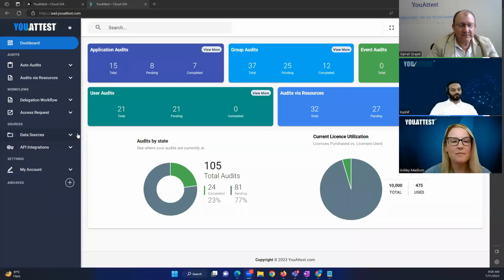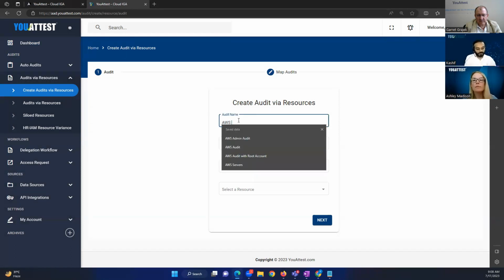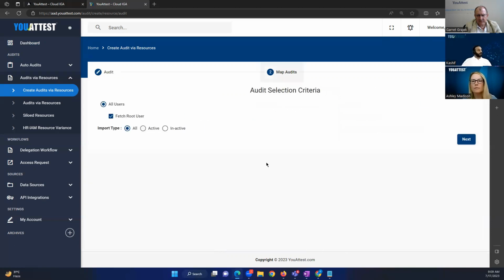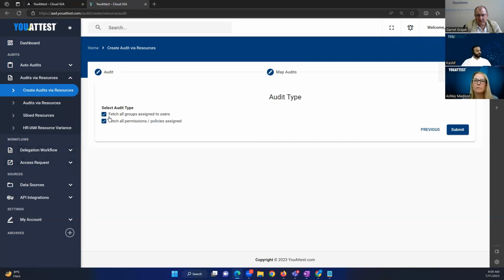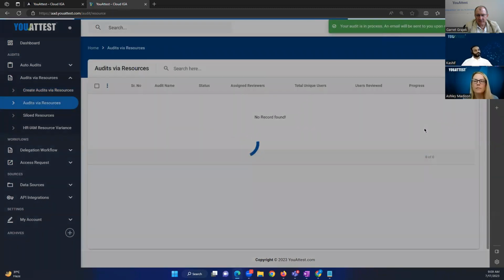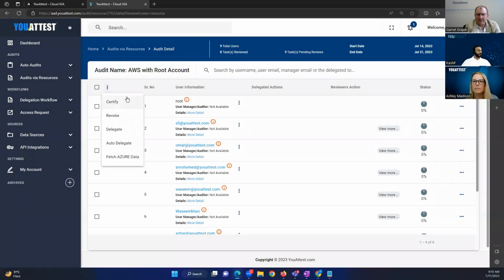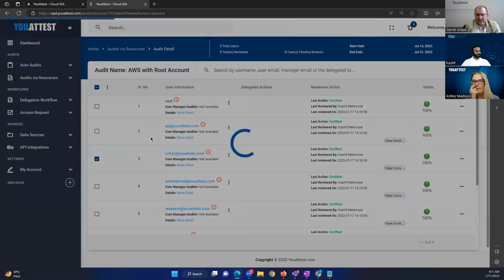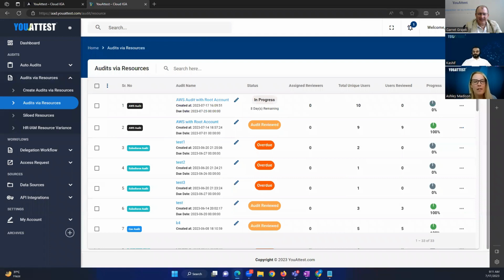YouAttest entitlement audit for AWS for Security and Compliance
AWS is the premier IAAS vendor - AWS is the basis of most enterprise cloud strategy.

YouAttest has created a SAML-SSO plug-in to AWS to answer the key questions:

Who has access to AWS?
What are these permissions?
What are the security parameters around the users w/ access?

This demo discusses and demos YouAttest for AWS.

That is YouAttest - automating the audit of access privileges for all your resources - cloud and on-premise.